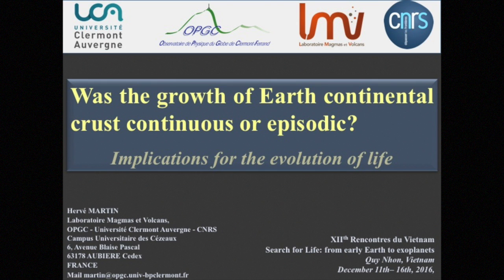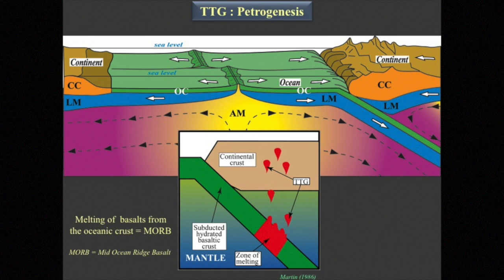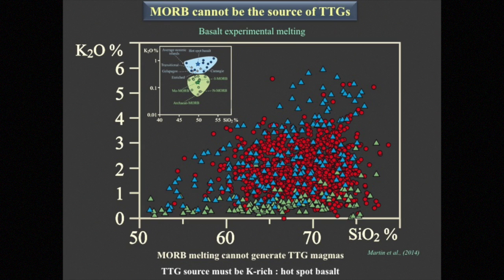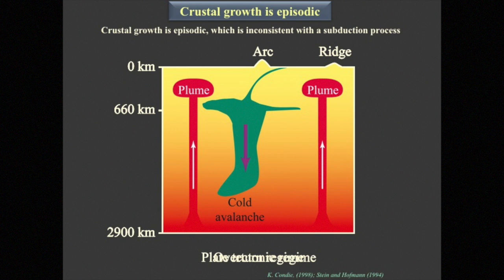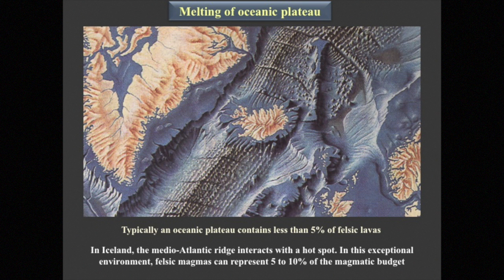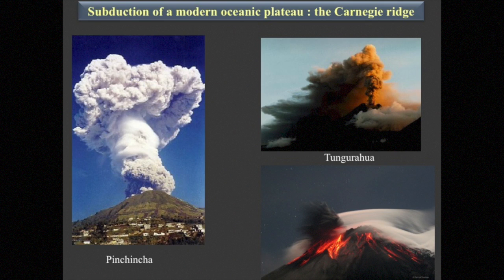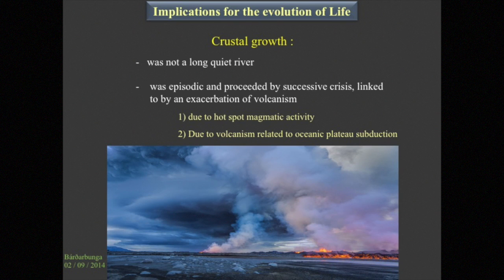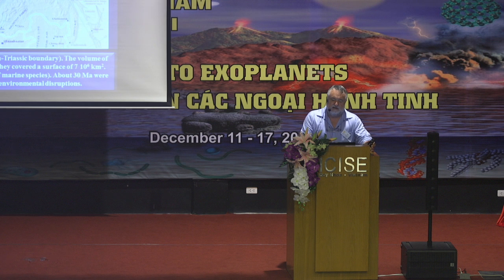WAS THE GROWTH OF EARTH CONTINENTAL CRUST CONTINUOUS OR EPISODIC?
HERVE MARTIN - SEARCH FOR LIFE: FROM EARLY EARTH TO EXOPLANETS - XII TH RENCONTRES DU VIETNAM - QUY NHON DECEMBER, 2016